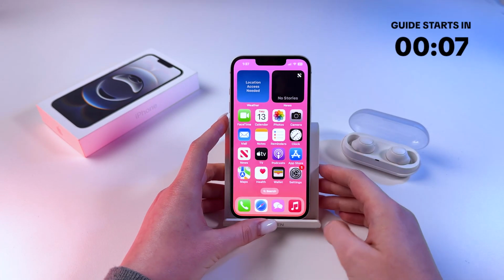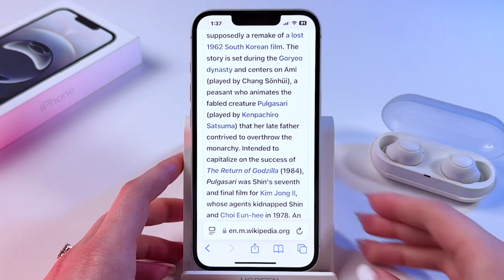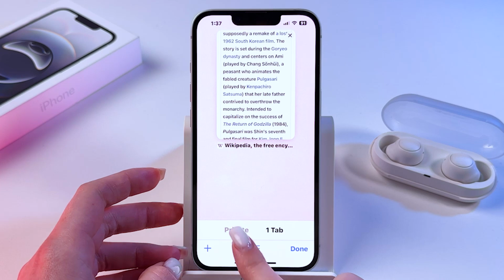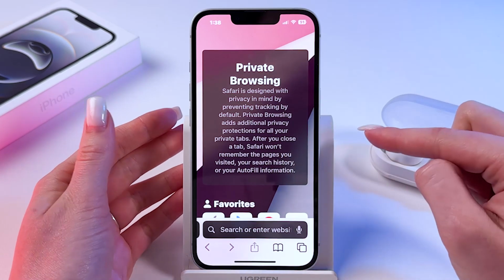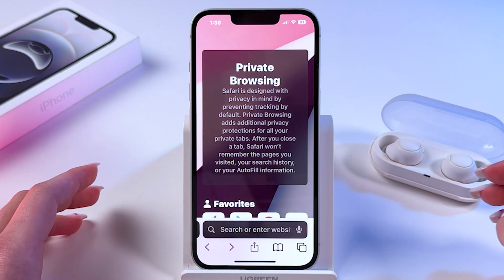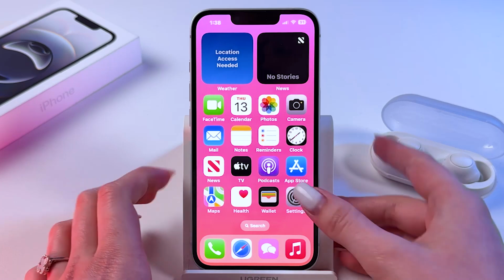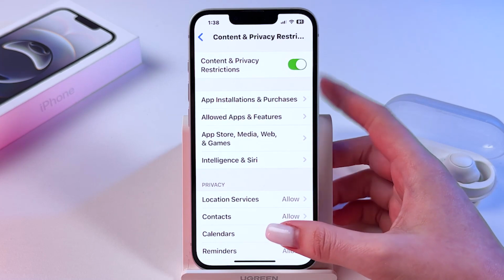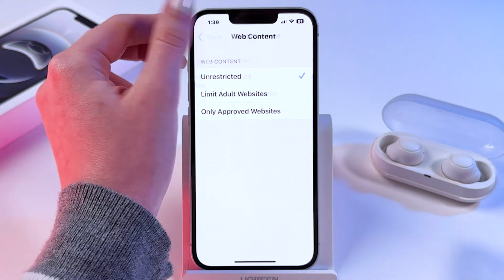iPhone 16e Safari Guide - Enable or Disable Private Browsing Mode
Discover how to master privacy on your iPhone 16e with my step-by-step guide on enabling and disabling Safari's Private Browsing mode. Curious on how to manage those hidden settings when Private tab doesn't appear in Safari? I'll show you exactly how to navigate those tricky Screen Time settings to ensure you can browse privately whenever you want.

This video also covers the following topics:
How to Toggle Private Browsing on iPhone 16e Safari
Enabling and Disabling Incognito Mode in Safari on the iPhone 16e
Safari Private Browsing Setup on the iPhone 16e